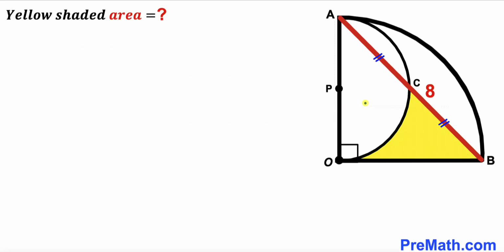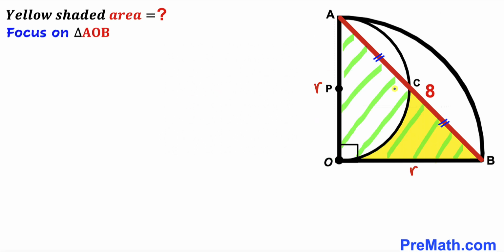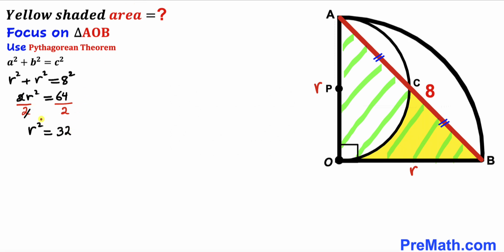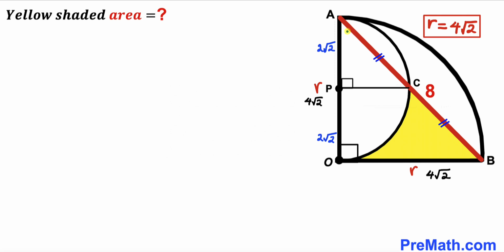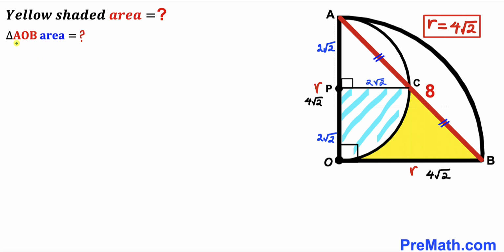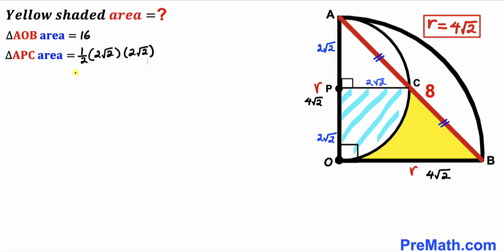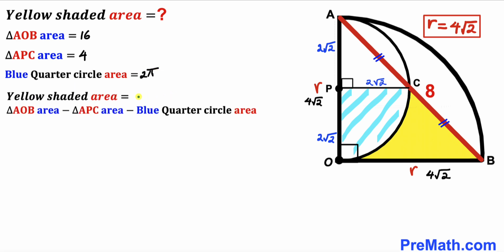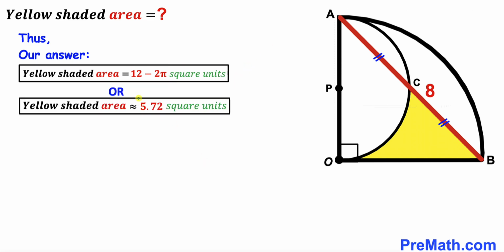Can you find area of the Yellow shaded region? | (Quarter Circle)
Learn how to find the area of the Yellow shaded region. Important Geometry and Algebra skills are also explained: Pythagorean theorem; Circle area formula; triangle area formula. Step-by-step tutorial by PreMath.com.

blackpenredpen
math olympics
olympiad exam
math olympiada
British Math Olympiad
olympics math
olympics mathematics
Number Theory
mathcounts
math at work
Pre Math
Olympiad Mathematics
Olympiad Question
Geometry
Geometry math
Geometry skills
Right triangles
imo
Competitive Exams
Competitive Exam
Calculate the length AB
Pythagorean Theorem
Right triangles
Intersecting Chords Theorem
coolmath
my maths
mathpapa
mymaths
cymath
sumdog
multiplication
ixl math
deltamath
reflex math
math genie
math way